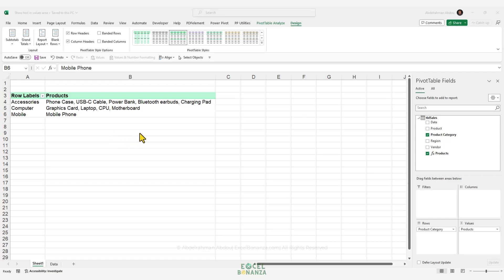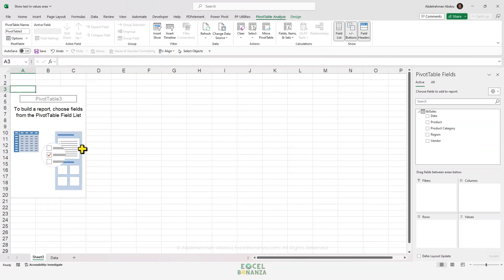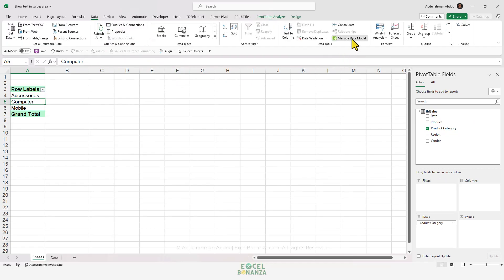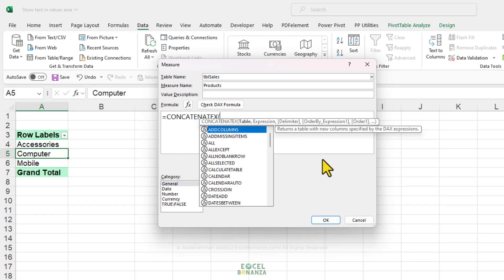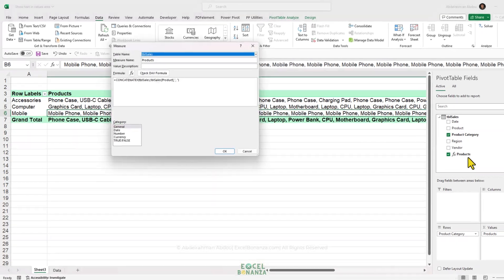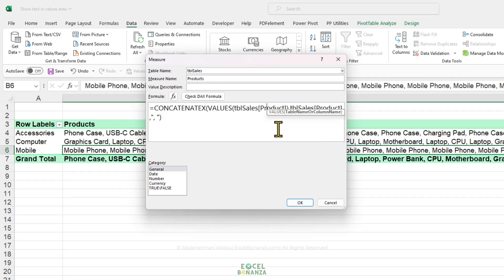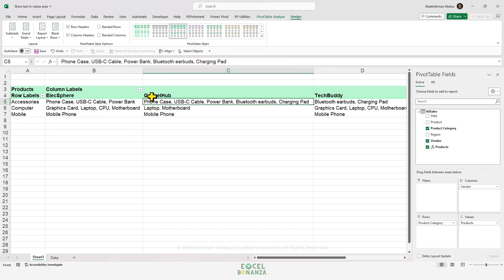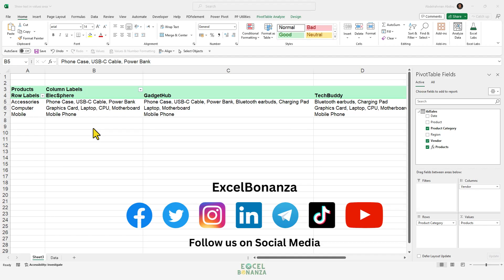Show TEXT in VALUES AREA of a Pivot Table | Advanced Pivot Table Trick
In this video, we demonstrate an advanced pivot table trick, which is how to show text in values area of a pivot table.
This is an awesome advanced pivot table trick that is going to make you stand out from the crowd. We use a small DAX formula to achieve our objective in this advanced pivot table trick.